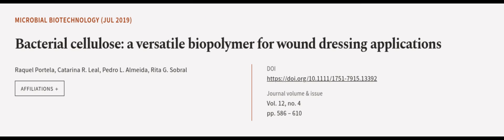Bacterial cellulose: a versatile biopolymer for wound dressing applications | RTCL.TV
### Keywords ###

### Article Attribution ###
Title: Bacterial cellulose: a versatile biopolymer for wound dressing applications
Authors: Raquel Portela, Catarina R. Leal, Pedro L. Almeida ,and Rita G. Sobral
Publisher: Wiley
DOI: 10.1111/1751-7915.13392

### Video Timestamps ###
0:00:00 - Summary
0:00:55 - Title
0:01:01 - Outro
0:01:05 - End